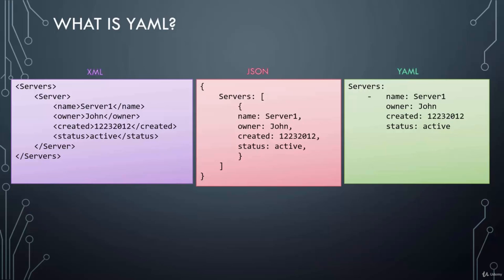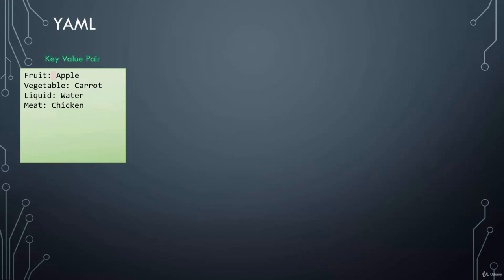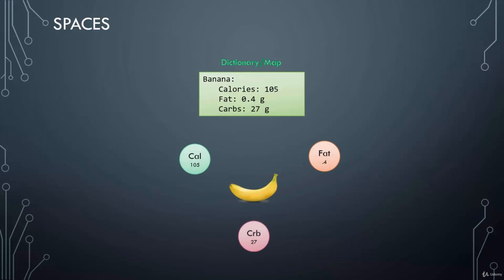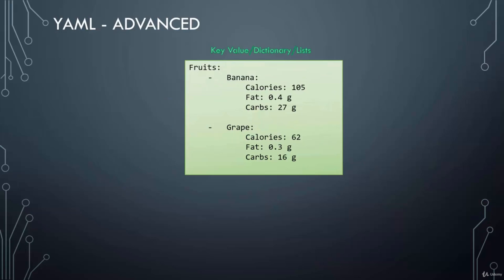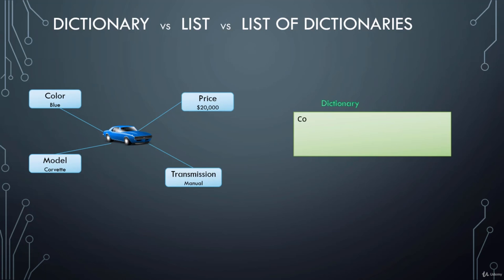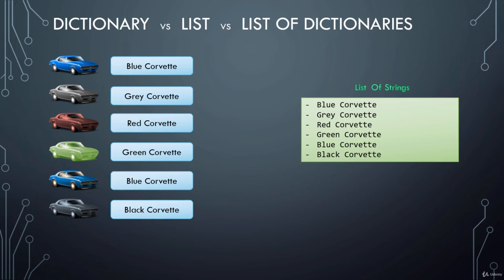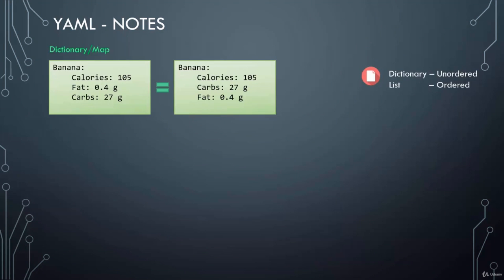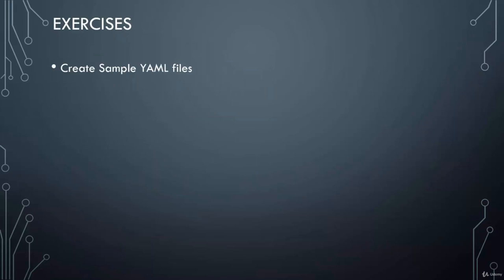1 Introduction to YAML